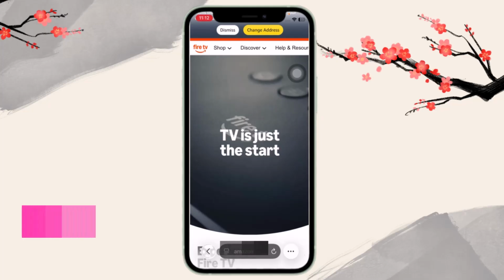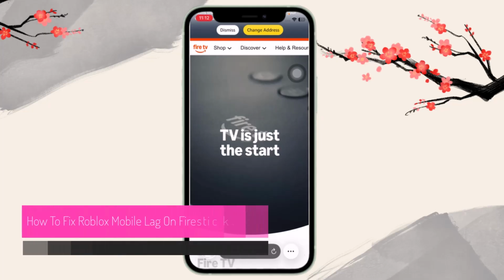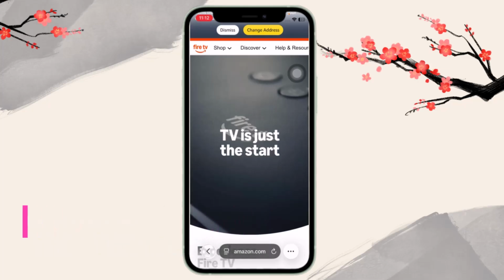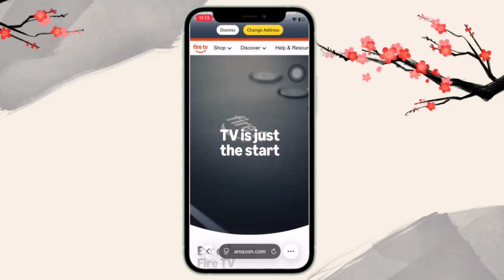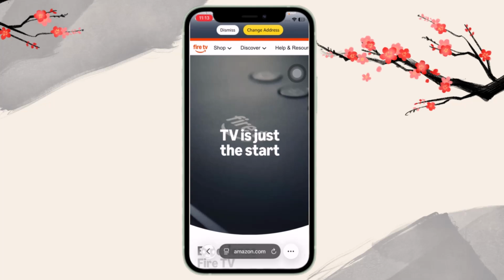How To Fix Roblox Mobile Lag On Firestick (2026 Guide)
Want to know how to fix Roblox mobile lag on Firestick? In this step-by-step 2026 tutorial, you'll learn how to reduce lag, improve performance, fix freezing, and make Roblox run smoother on your Fire TV Stick.

Roblox lag on Firestick can happen because of slow internet connection, limited device resources, high graphics settings, background apps, overheating, low storage space, or outdated software. Optimizing your Firestick and network settings can help improve gameplay performance and reduce interruptions.

In this tutorial, you'll learn how to fix Roblox lag on Firestick by restarting your device, clearing unnecessary cache files, closing background apps, freeing storage space, improving WiFi performance, updating Fire OS, and adjusting Roblox graphics settings for better performance.

You'll also learn how to troubleshoot common Roblox problems including low FPS, delayed controls, high ping, game freezing, slow loading, connection errors, and crashes while playing on Firestick.

This guide covers Firestick gaming optimization tips such as using a stronger WiFi connection, restarting your router, keeping your Fire TV updated, avoiding overheating, removing unused apps, and selecting games that match your device performance.

For the best Roblox experience, use a stable internet connection, keep your Firestick storage available, update Roblox regularly, and close apps running in the background before starting a game.

If you are searching for how to fix Roblox mobile lag on Firestick, Roblox FPS boost Fire TV, Roblox not working on Firestick, reduce Roblox ping, or Firestick gaming optimization, this video covers everything you need.